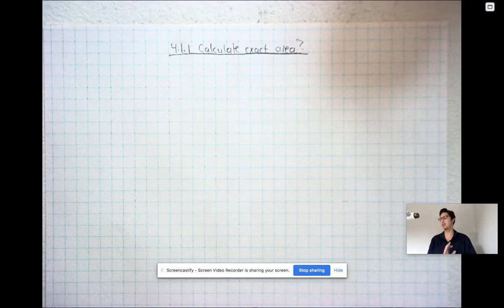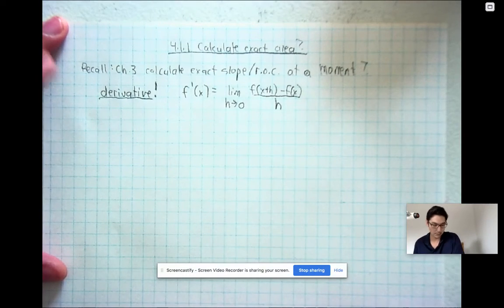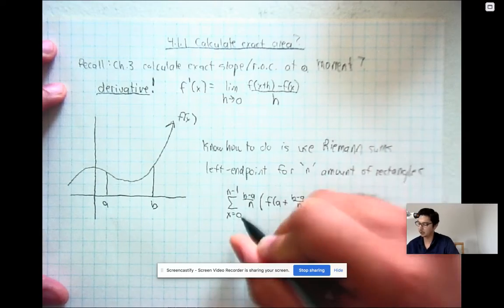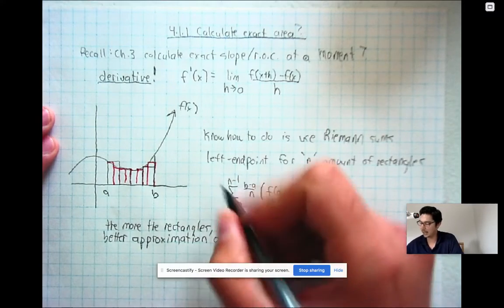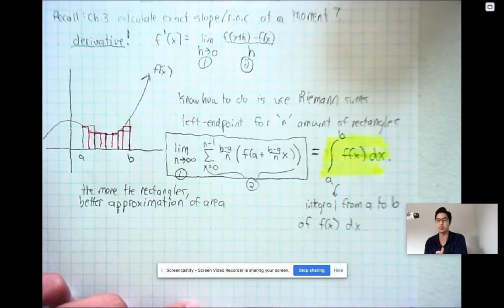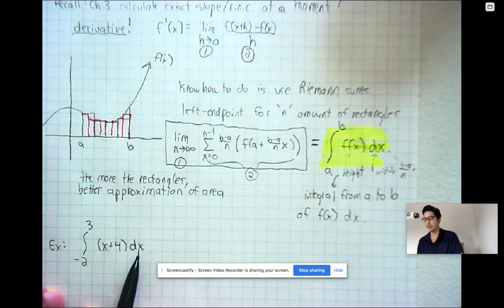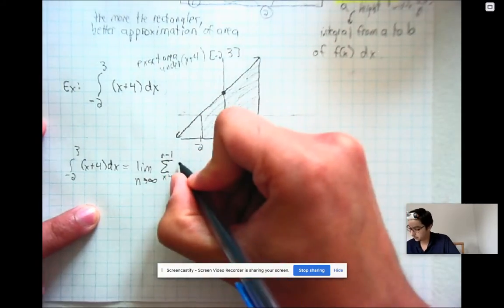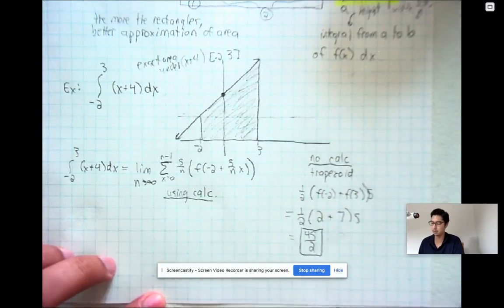4.1.1 Exact Area under the Curve